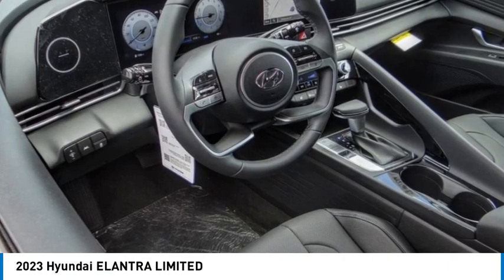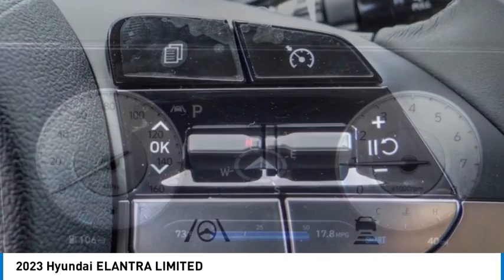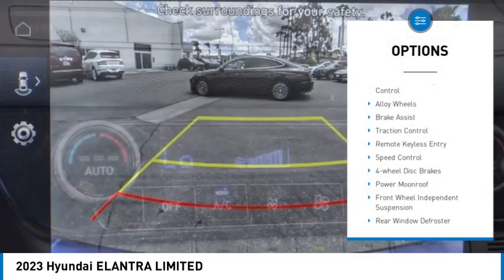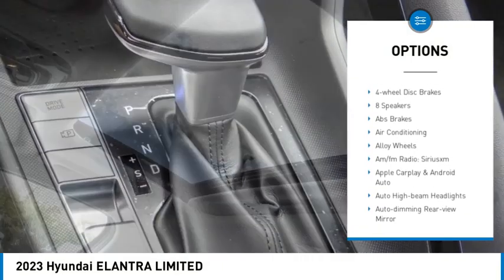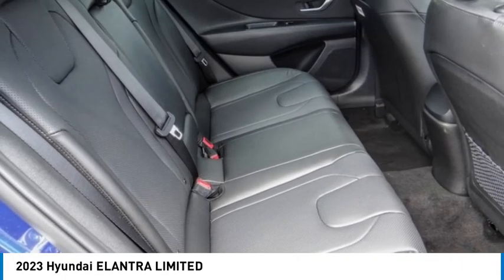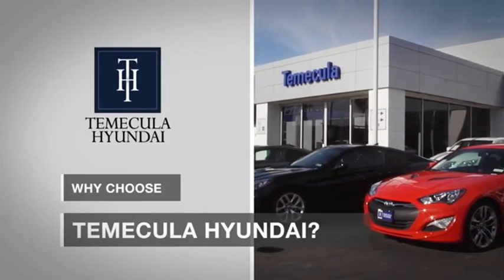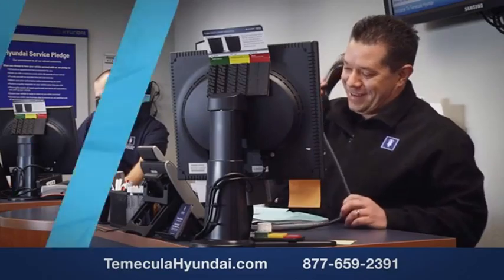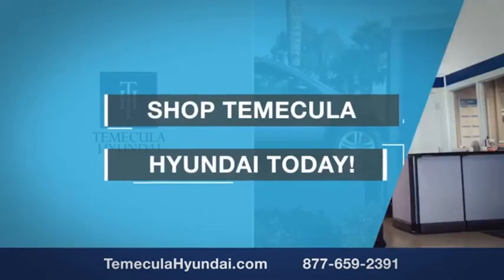2023 Hyundai ELANTRA TEMECULA MURRIETA MENIFEE HEMET CORONA ESCONDIDO HE230021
2023 Hyundai ELANTRA LIMITED

Temecula Hyundai
27430 Ynez Rd.

TEMECULA HYUNDAI PROUDLY SERVING TEMECULA, MURRIETA, MENIFEE, HEMET, CORONA, ESCONDIDO, AND SURROUNDING SOUTHERN CALIFORNIA LOCATIONS. THIS BLUE 2023 Hyundai ELANTRA IS EQUIPPED WITH A 2.0L MPI DOHC I4 D-CVVT, TRANSMISSION, AND RECEIVES AN ESTIMATED . 2023 Hyundai ELANTRA LIMITED 2023 Hyundai Elantra Limited Blue Limited 4D Sedan I4 FWD IVT 30/40 City/Highway MPG All sale prices exclude leases. All prices plus sales tax, license fees, $85 doc fee and any other government fees. Dealer installed accessories extra. Must finance with Hyundai motor finance using standard rates on approved Tier 1 credit. For In-Transit Inventory, any date of arrival is estimated. The actual date of delivery may vary due to circumstances beyond Hyundai and Temecula Hyundai's control. Please contact Temecula Hyundai for availability details. This Vehicle is Located at: Temecula Hyundai, 27430 Ynez Road, Temecula, California 92591. Dealer Installed accessories are optional and may be purchased for an additional charge.All prices subject to government fees and taxes, any finance charges, any dealer document preparation charge, and any emission testing charge.While we make every effort to ensure the data listed here is correct, there may be instances where some of the factory rebates, incentives, options or vehicle features may be listed incorrectly as we get data from multiple data sources. PLEASE MAKE SURE to confirm the details of this vehicle (such as what factory rebates you may or may not qualify for) with the dealer to ensure its accuracy. Dealer cannot be held liable for data that is listed incorrectly. For In-Transit Inventory, any date of arrival is estimated and the actual date of delivery may vary due to circumstances beyond Hyundai and Temecula Hyundai's control. Please contact Temecula Hyundai for availability details. Stock #: HE230021 | VIN: KMHLP4AG8PU497017 | 2023 Hyundai ELANTRA LIMITED POWER WINDOWS ALLOY WHEELS AIR CONDITIONING Temecula Hyundai FOR DRIVERS IN THE GREATER TEMECULA, MURRIETA, MENIFEE, HEMET, CORONA AND ESCONDIDO AREAS, YOUR SOURCE FOR INCREDIBLE HYUNDAI MODELS IS TEMECULA HYUNDAI 27430 YNEZ RD TEMECULA, CA 92591